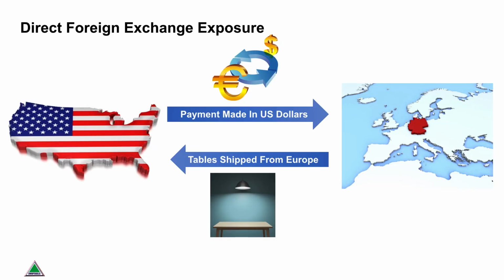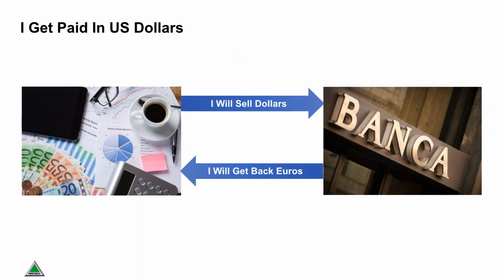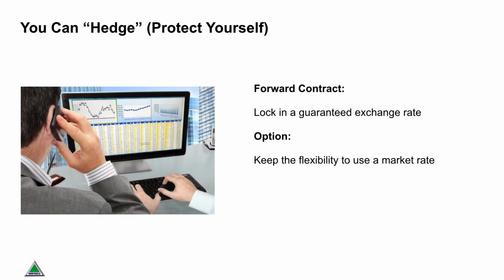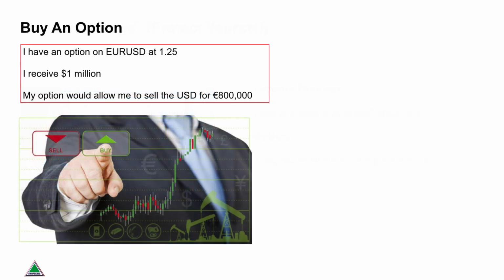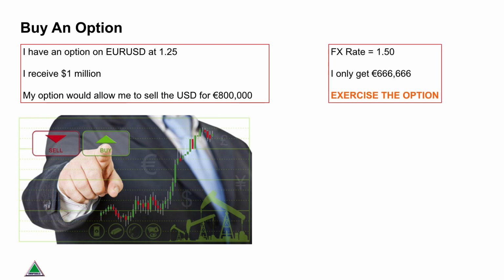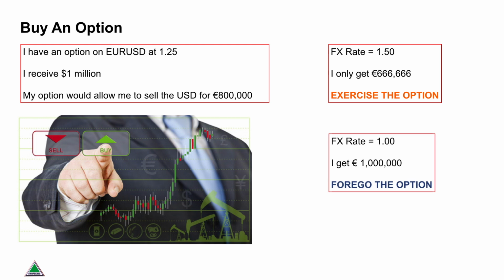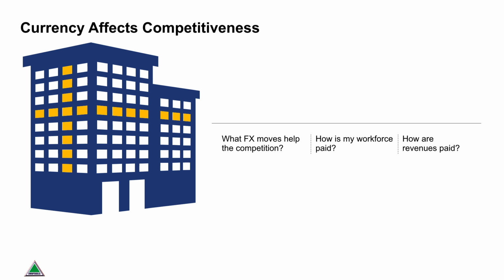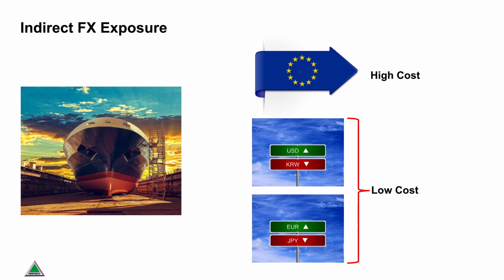Direct and indirect FX exposure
This video is about Direct and indirect FX exposure.

swapskills.teachable.com.

Take a look at swapskills.teachable.com for an insider's training on spot and forward FX. It shows how to read FX quotes, looks at the numbers behind forward FX and talks about the importance of knowing your value dates.
Perfect for finance major, bankers , accountants, treasurers and anyone who wants to enhance their career opportunities in the financial markets.